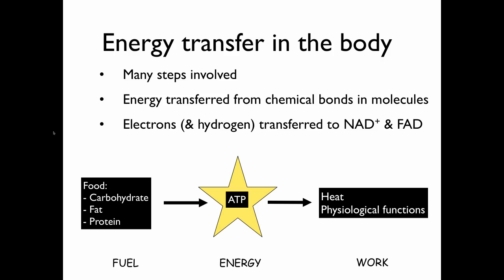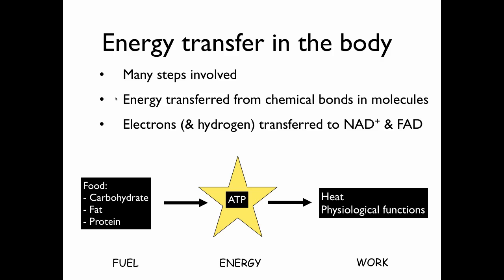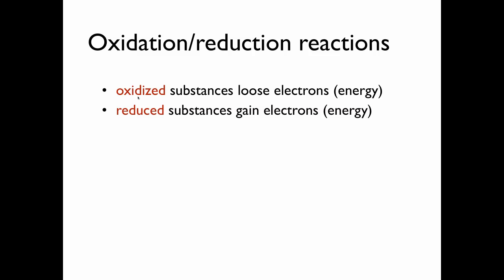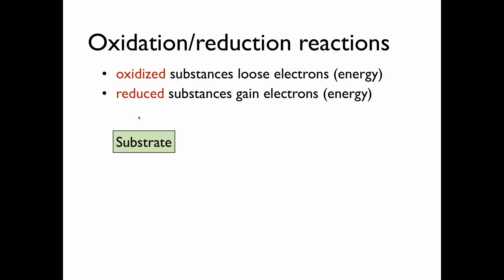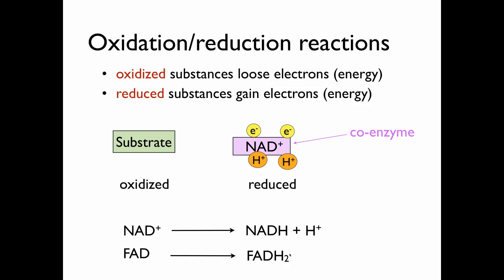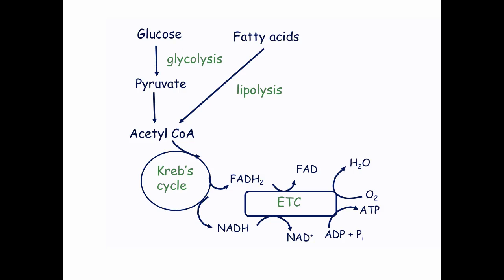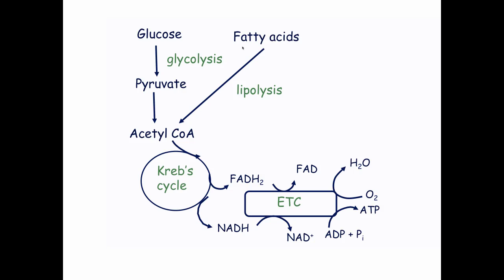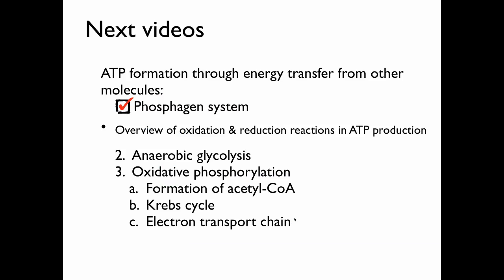Oxidation and reduction reactions